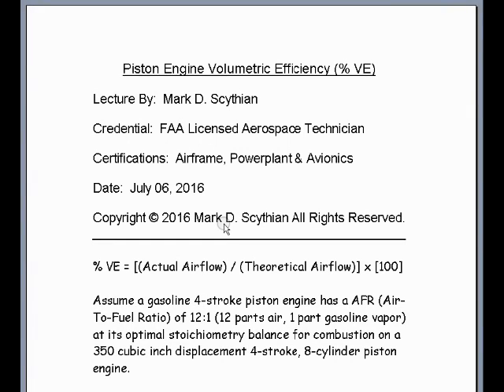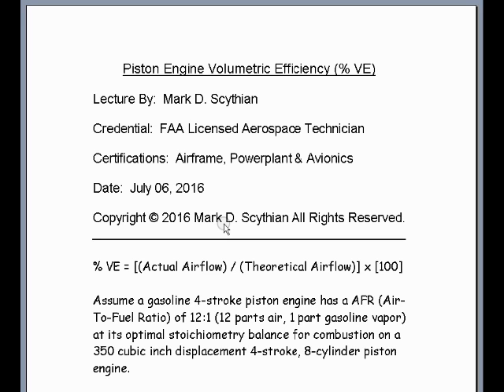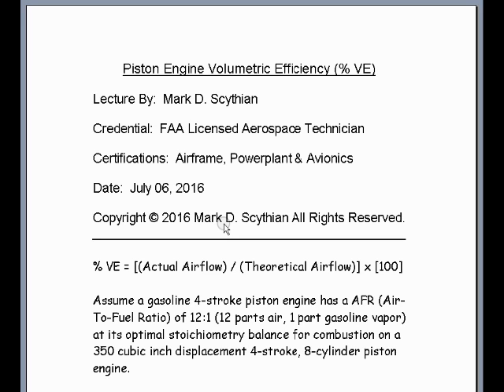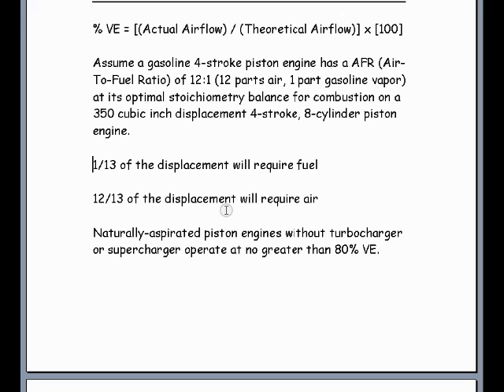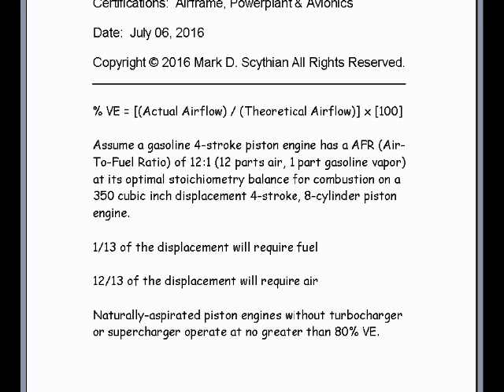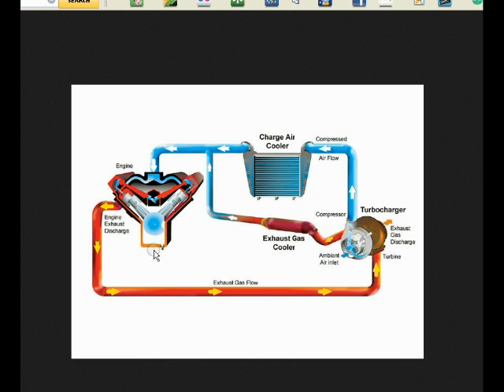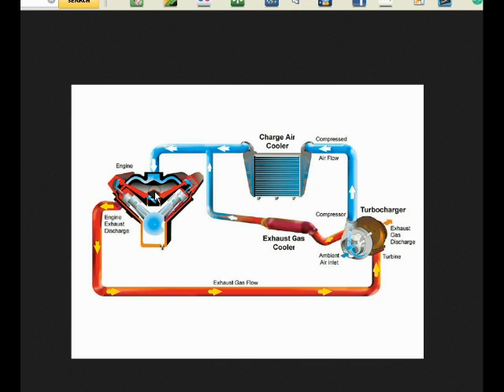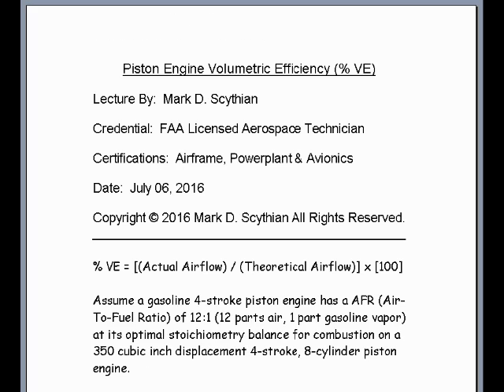Piston Engine Volumetric Efficiency % VE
Outline covering the ratio between the actual air that enters a naturally-aspirated piston engine's cylinder and the piston engine's theoretically volumetric air intake rating.  Please view the REVISED VERSION of Piston Engine Volumetric Efficiency % VE at: